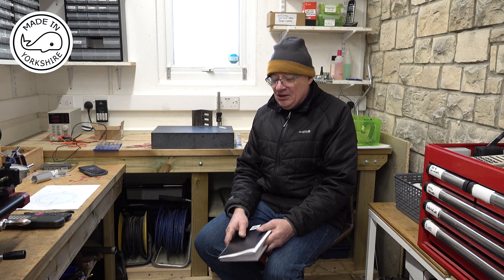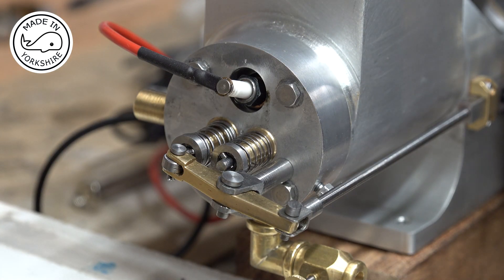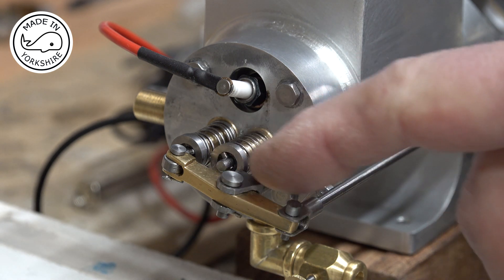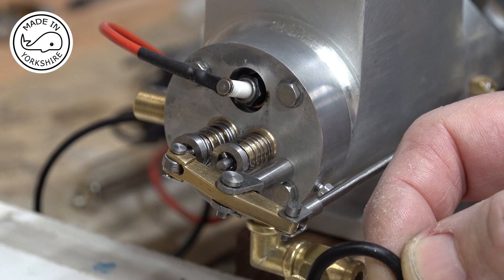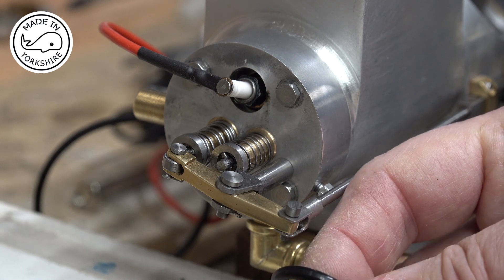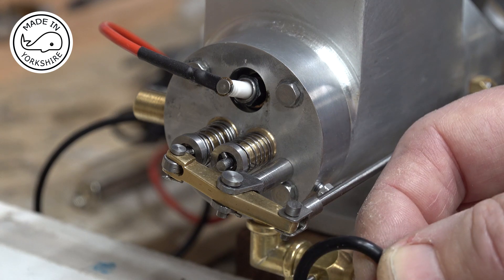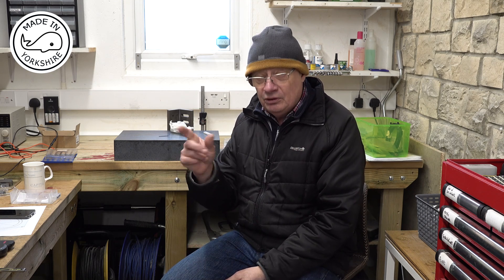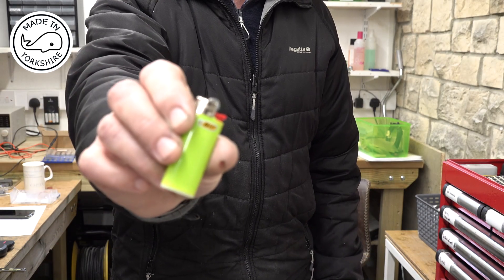MT35 Part 21a - Farm Boy Hit and Miss Engine. First run SUCCESS! By Andrew Whale.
Making a Jerry E. Howell's Farm Boy Hit n Miss Engine.
In this video, part 21a of the series, I manage to get this little engine running for the very first time.
What a relief!

Cheers!